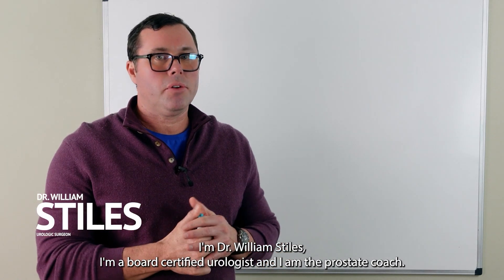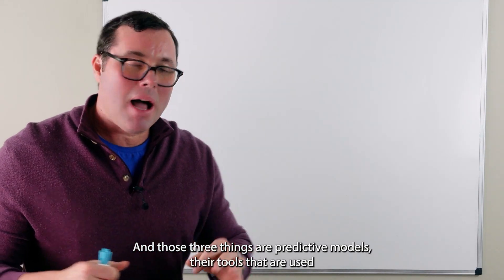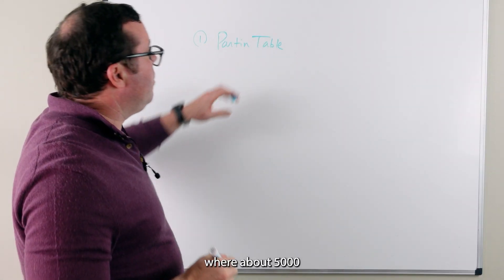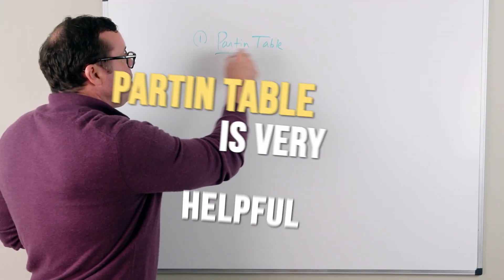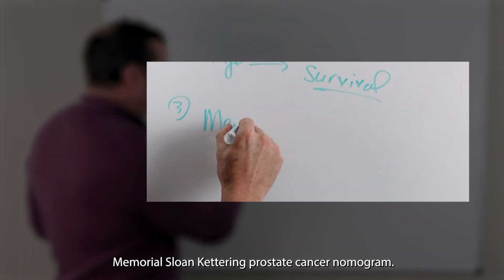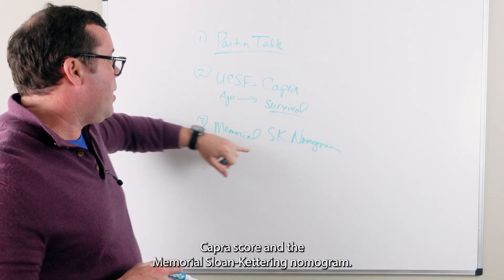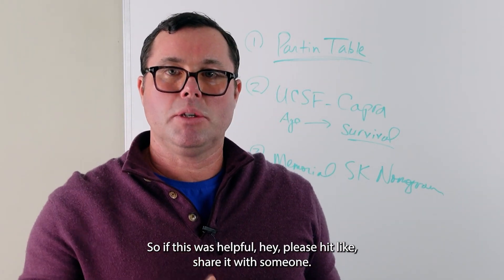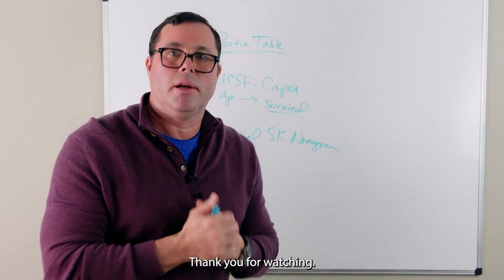Predictive models to use to learn MORE information about your prostate cancer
Predictive models to use to learn MORE information about your prostate cancer such as Partin tables, Memorial Sloan Kettering Prostate Cancer Nomogram, and UCSF-CAPRA score.